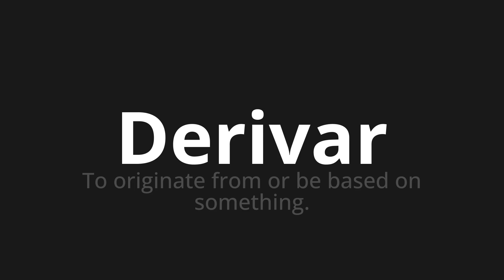How to pronounce Derivar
Master the Pronunciation of 'Derivar which means derive' - which means : To originate from or be based on subject. 📝 with @PronunciationSpanish 🎓🗣️ - [Your Guide to Spanish]

Learn to pronounce 'Derivar' perfectly in Spanish with our easy and engaging tutorial by @PronunciationSpanish! 📖📽️ In this comprehensive video, we provide you with native speaker examples 🗣️👂 and phonetic breakdowns 🎵 to ensure you get the pronunciation just right.

How to say Derive in Spanish